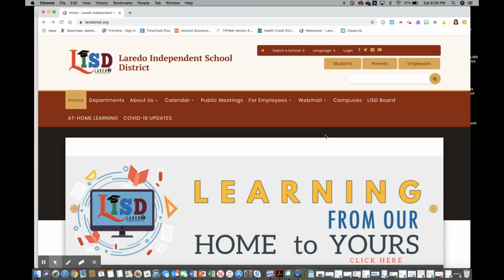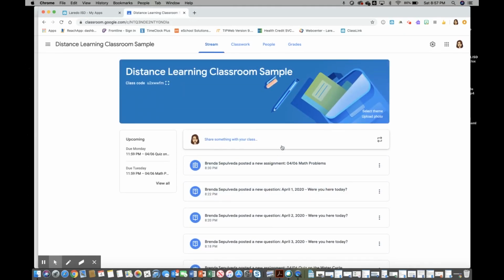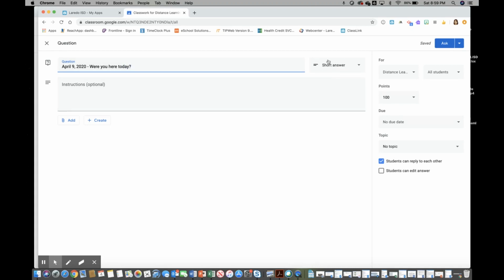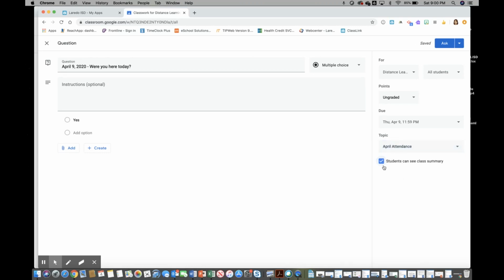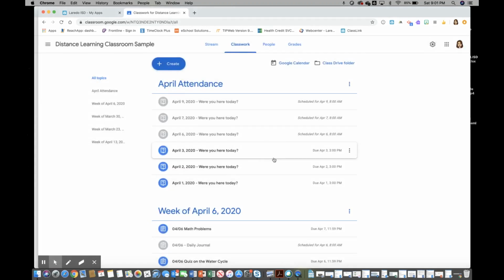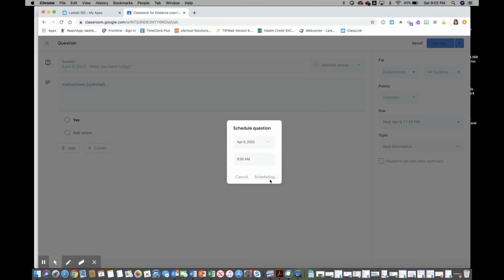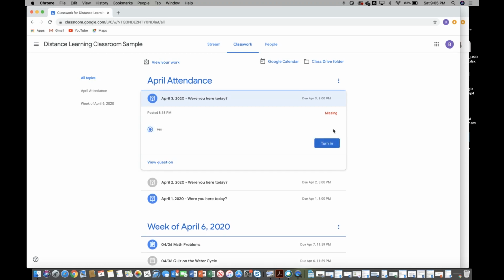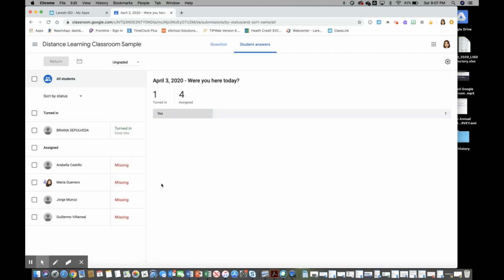Google Classroom - How To Track Daily Student Participation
This tutorial will show you how to track daily student participation in your Google Classroom by demonstrating a step by step process on how to create and ask a quick attendance question within your Classwork posts.